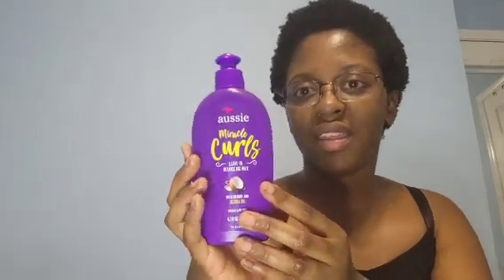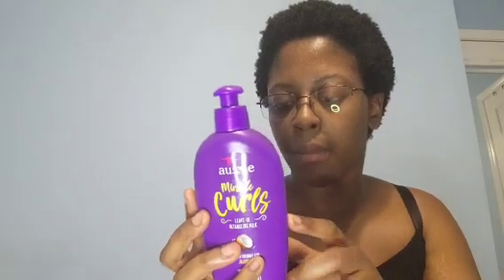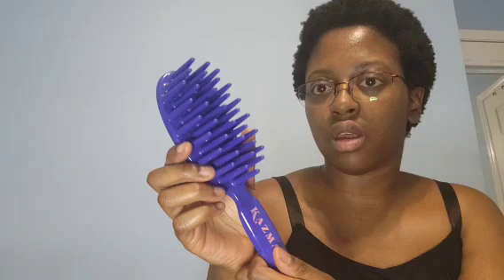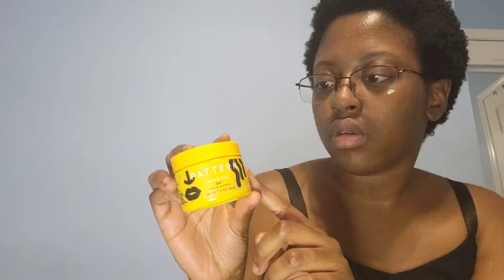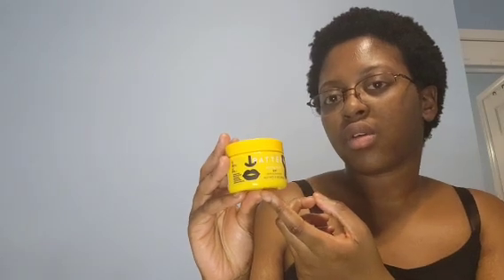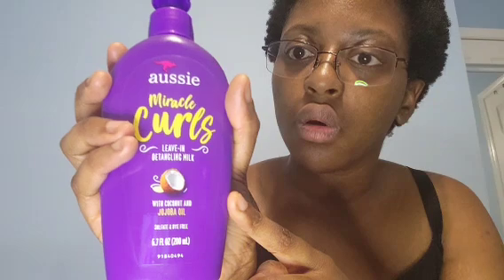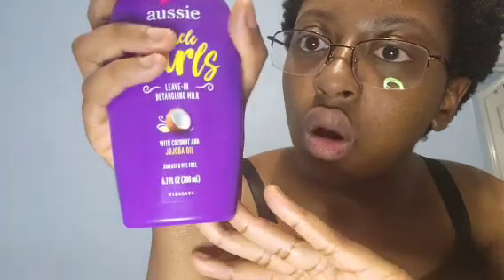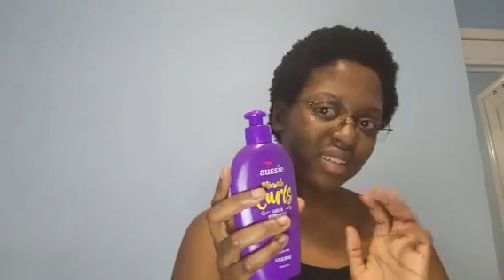Aussie Miricle Curls Leave-In Detangling Milk with Coconut & Jojoba oil Review/How to use it & More.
Aussie miricle Curls LeaveIn Detangling Milk at Amazon.com